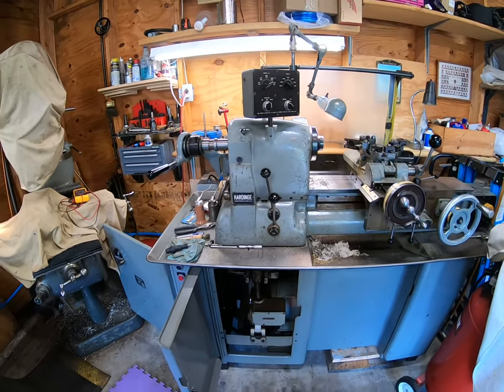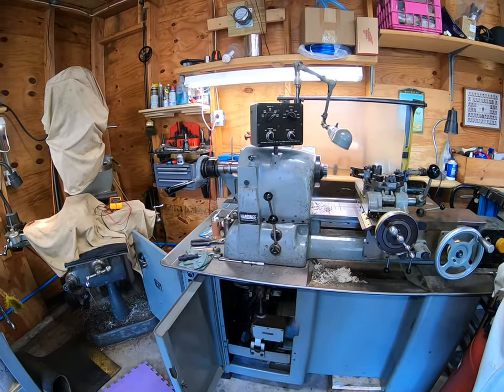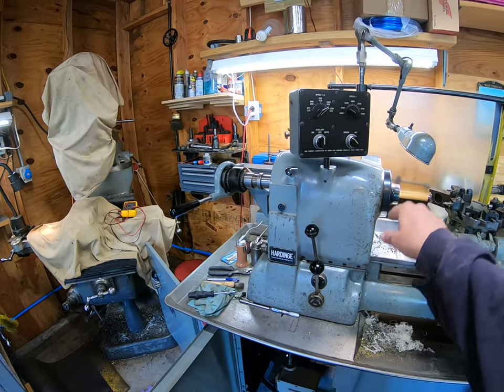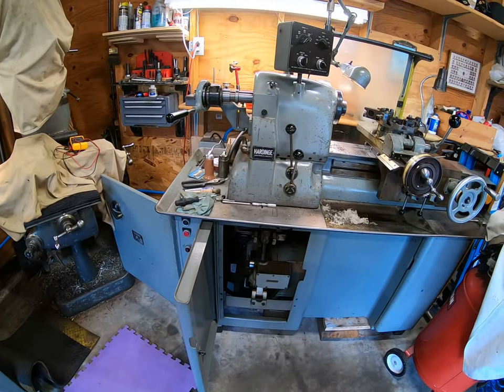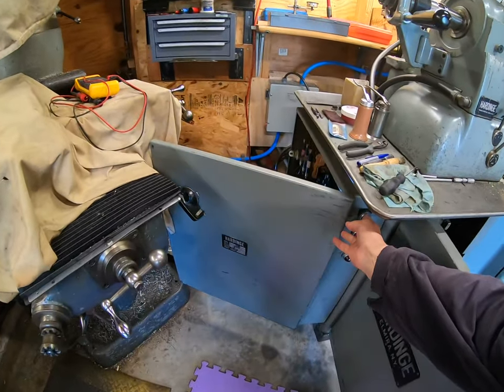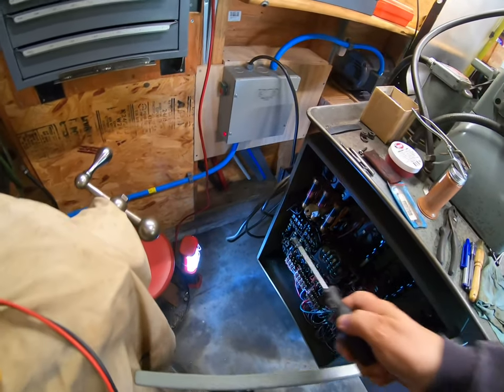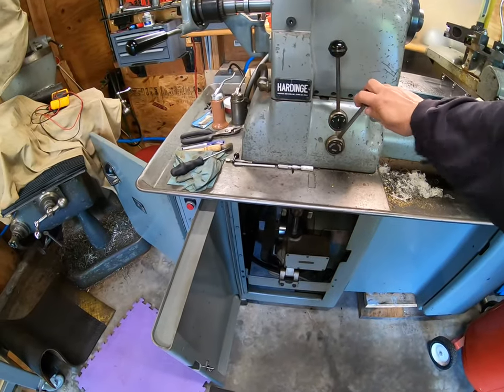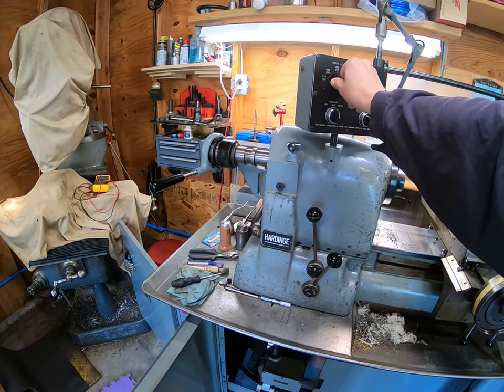Hardinge HC - Speed Change Problem